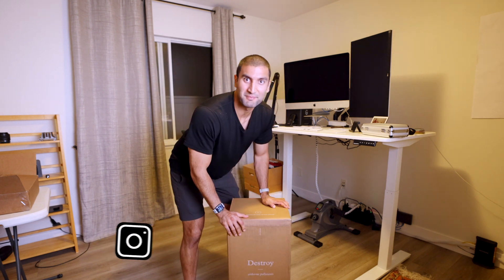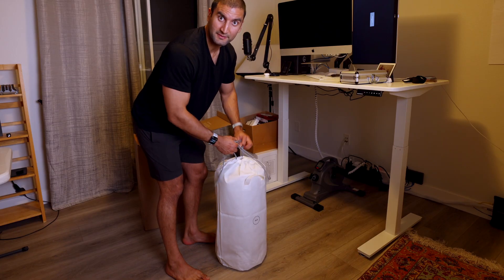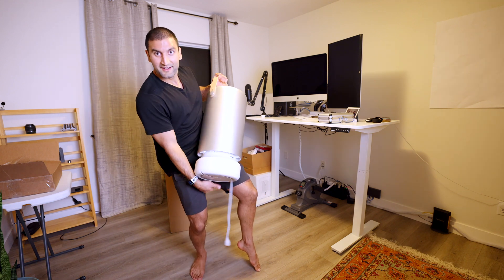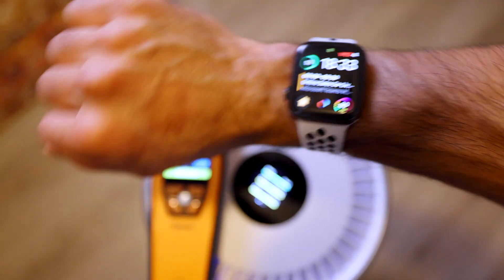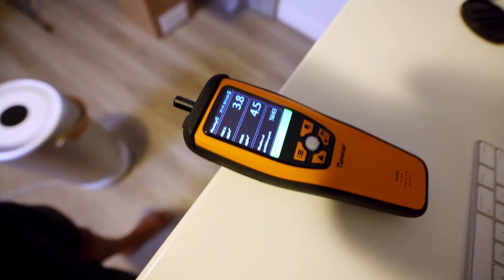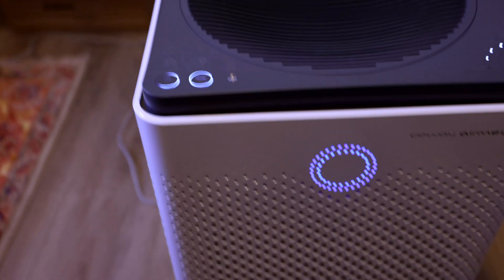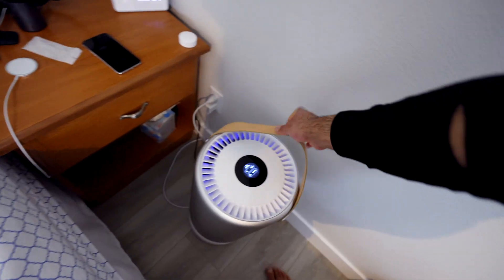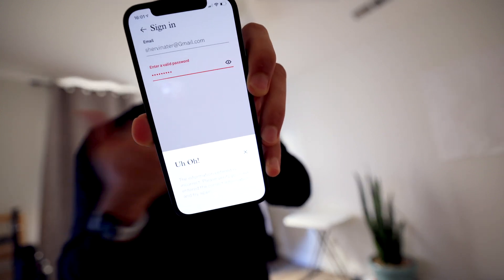Molekule Air Pro vs HEPA - Air Quality PM Test (Best Air Purifier 2022?)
Molekule Air Pro Unboxing and Particulate Matter (PM) Test (Best Air Purifier 2021?)
My favorite Air Purifiers for 2022, Coway AirMega (small) (large) (small - newer) (small - newer 2)
BlueAir 211+

Timecodes:
0:00 Intro